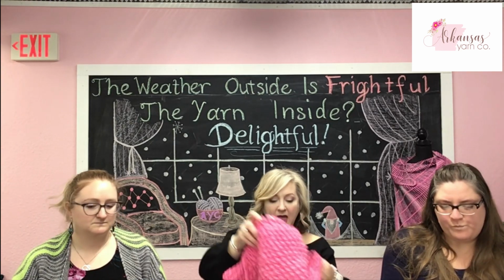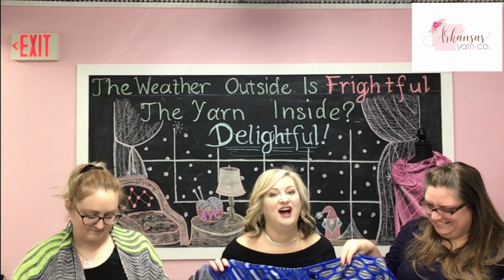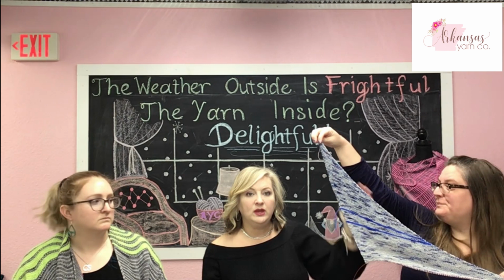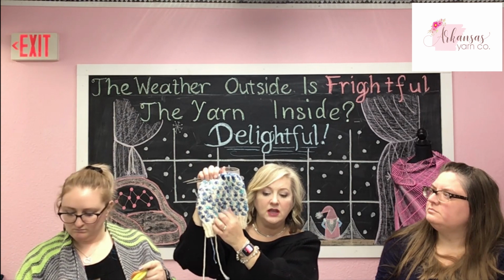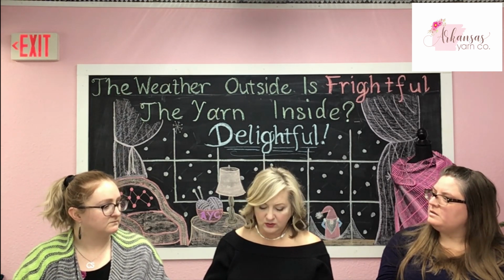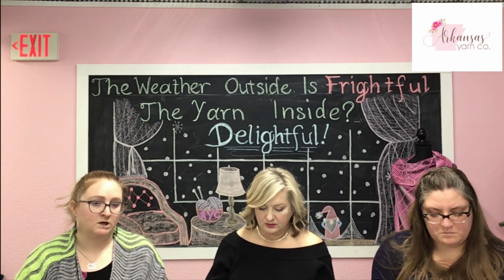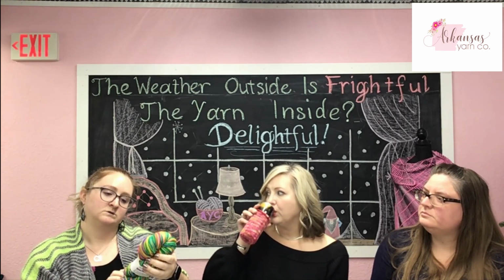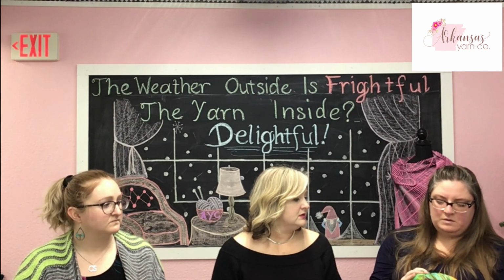ArkansasYarnCast Very 1st Podcast!!!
Welcome to our 1st podcast! We are excited to have you join us! Grab a beverage, your yarn project  and sit and stitch with us!

To celebrate, we are giving away a little project prize pack! Make sure to watch to the end to find out what and how to win!